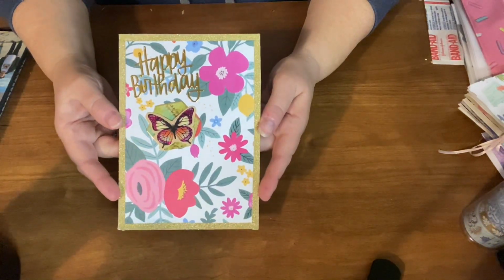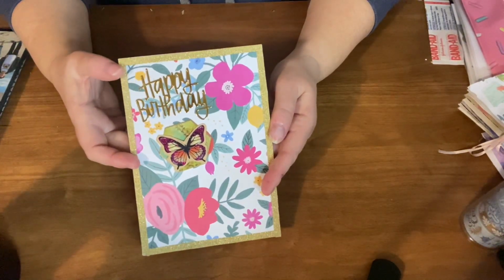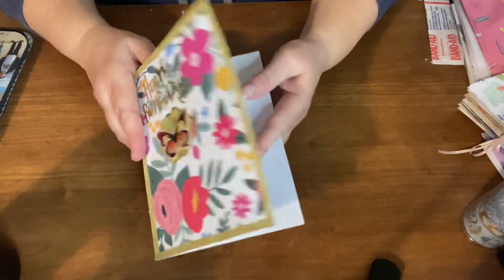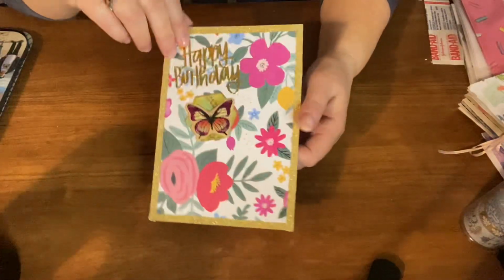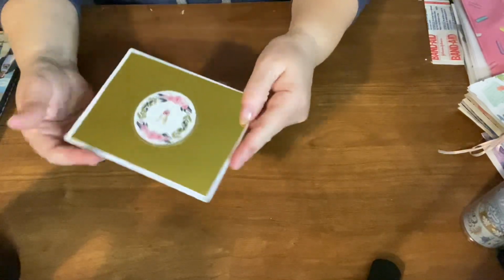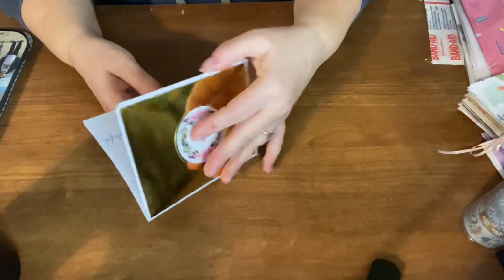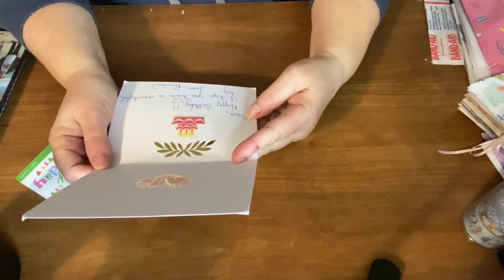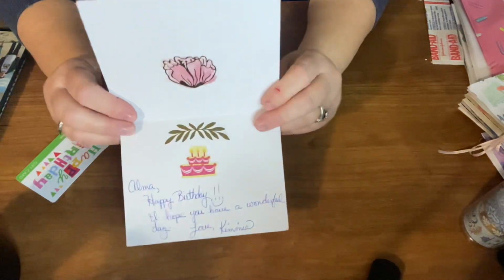funcardfriday host are @createwithkas and @creativechicaHaulsMore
I have friend mail from @kimmieskitchenandmore